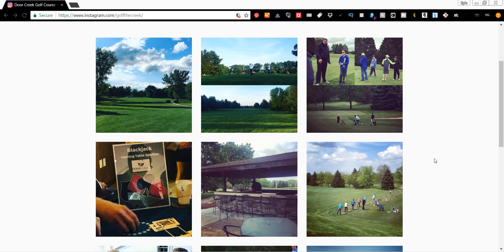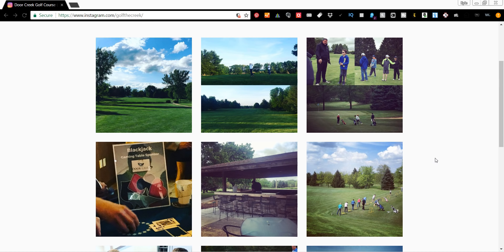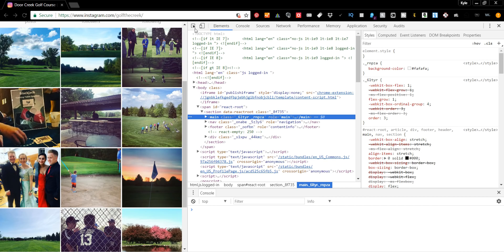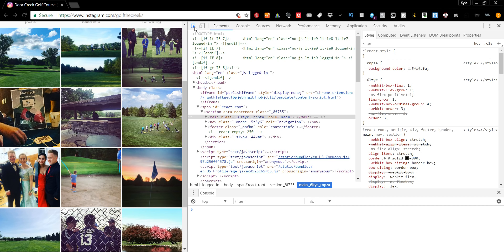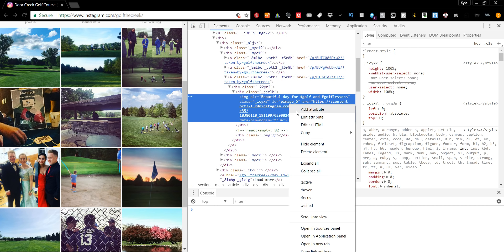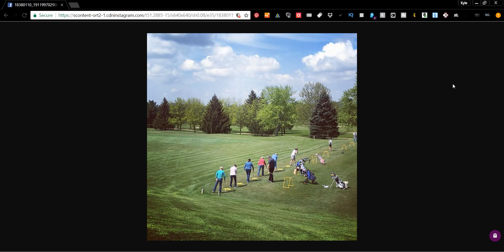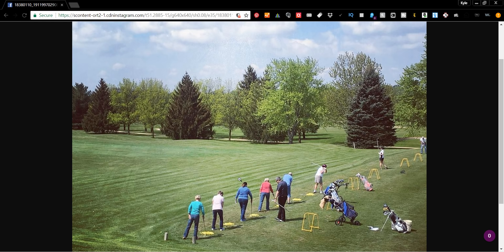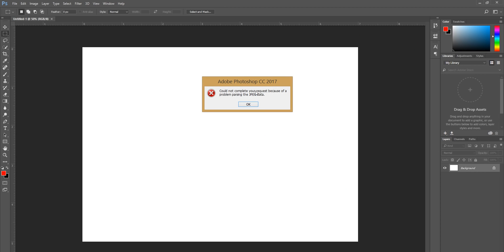Easily Download Full Resolution Instagram Photos and Open In Photoshop 2017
Here's a quick tutorial showing you how to easily download the highest allowable resolution Instagram photos and pictures for free without any software.  In this tutorial I'll be using the Chrome browser and Photoshop 2017.

It's an easy download routine where you first right click on the screen of the Instagram profile that you're on, and click Inspect.

Next, go up to the top left corner of the inspection panel and click, Select An Element In The Page To Inspect It.  Click the photo that you'd like to download, then copy/paste the highlighted link into the url box.

Where you see the dimensions of the photo (example: s640x640), replace the "s" with a "g" and click Enter.  This will allow you to right click, Save Image As, and download the high resolution photo from Instagram.

Along with showing you how to download high resolution pictures and photos from Instagram, I've also addressed the issue that Photoshop usually gives you when trying to open and work on your photos downloaded from Instagram.  After trying to open a downloaded Instagram photo in Photoshop, a message typically appears saying, "Could not complete your request because of a problem parsing the JPEG data."

This fix is as easy as opening up Paint in Windows, saving or Saving As, and then opening the file within Photoshop.

A Way of LIfe Media of Madison, Wisconsin specializes in providing Wisconsin wedding videography and video editing services.